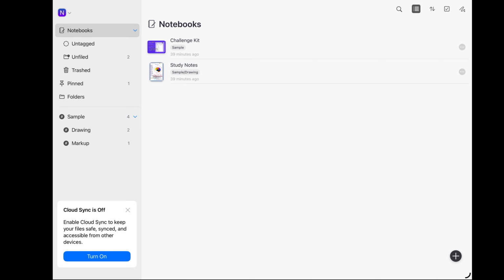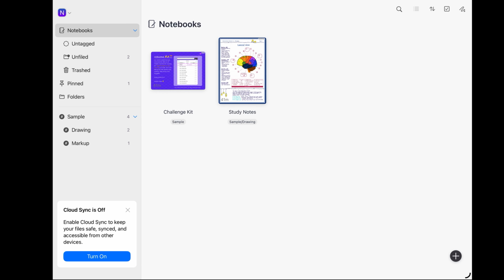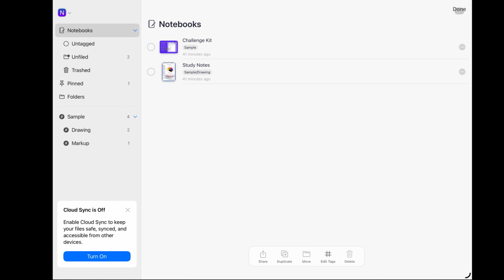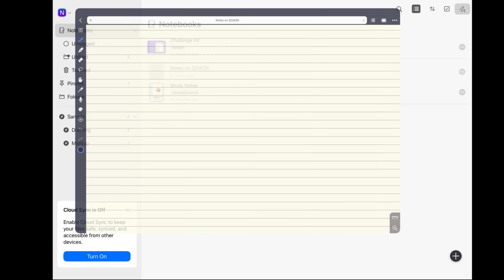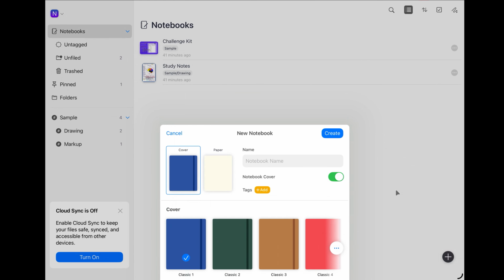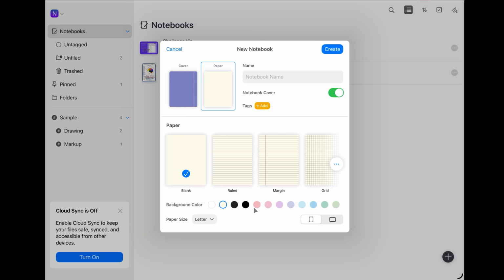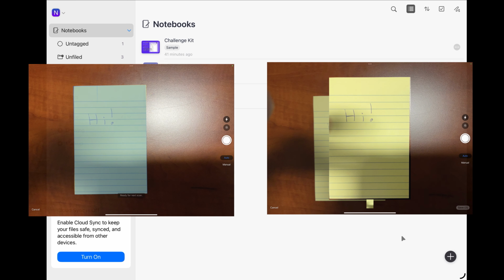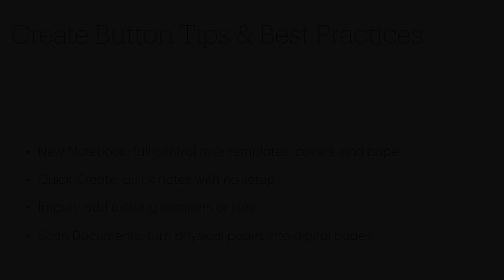Noteful Digital Planning Course: Library, Navigation & Create Button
This video is part of my Noteful digital planning course, where I teach you how to use Noteful step by step in a way that actually makes sense.

If you’re new to digital planning or feeling overwhelmed, start from the beginning of the playlist for the full walkthrough.

Tools used:
• iPad + Apple Pencil
• Noteful app

I focus primarily on Noteful, with simple, beginner-friendly tutorials to help you feel confident using digital planners.